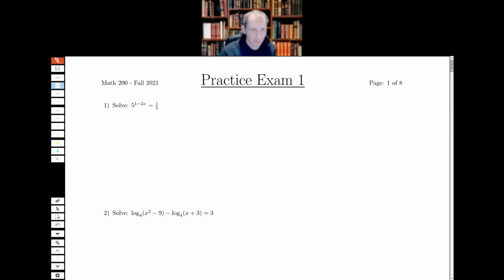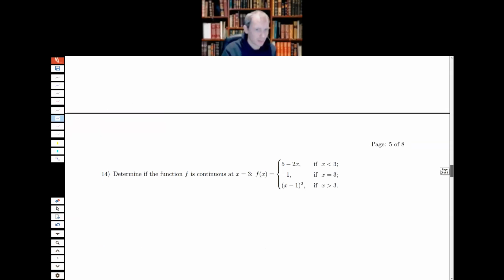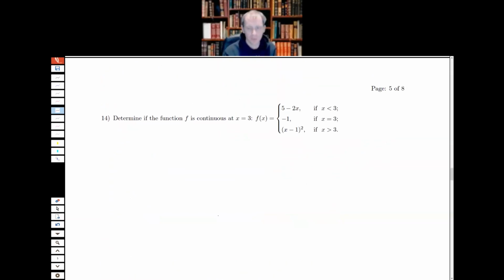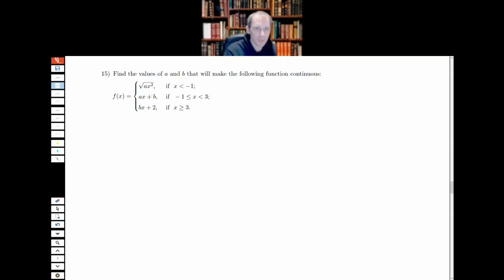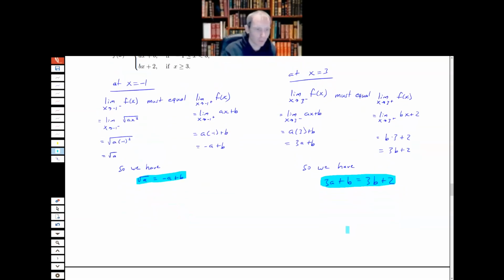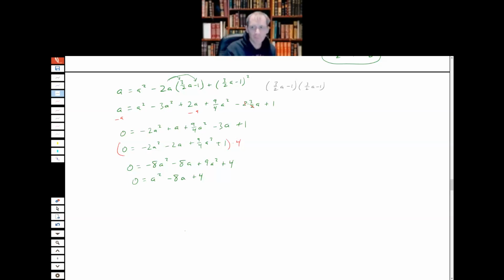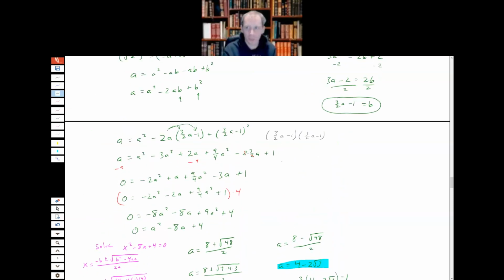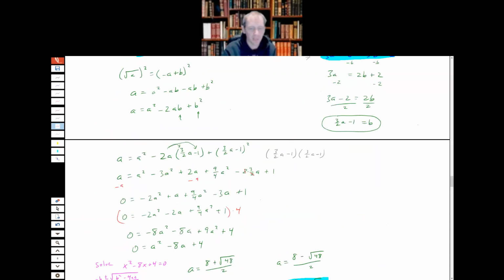Thursday's Online Class, MTH 200